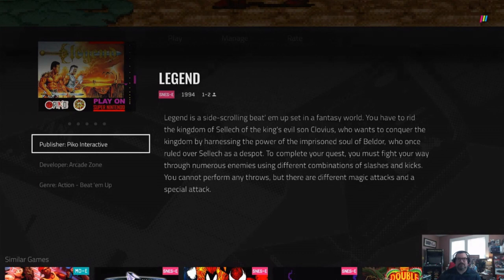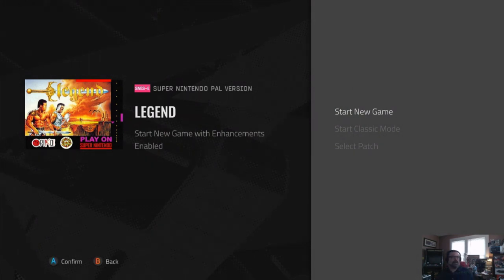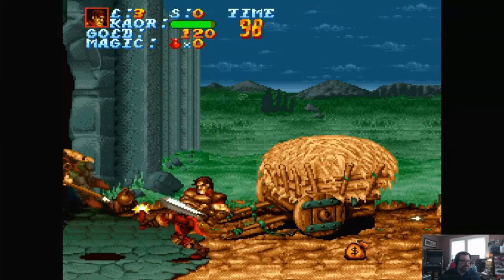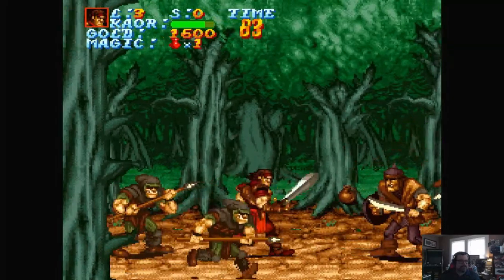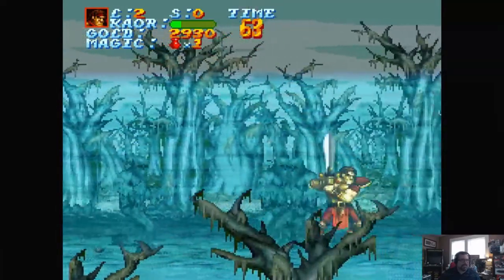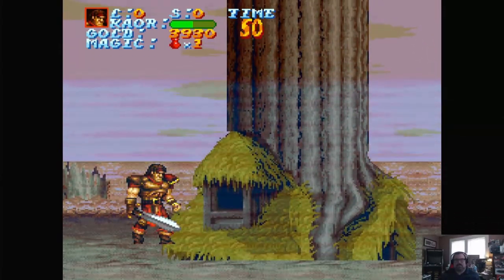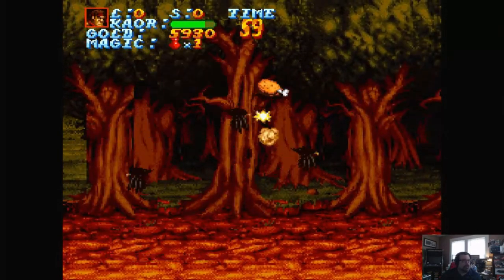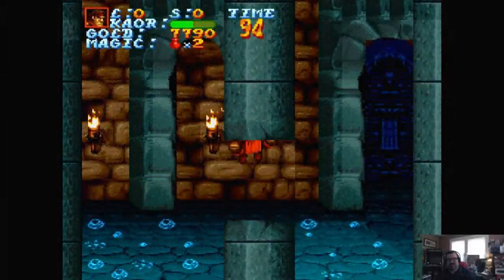Polymega (SNES) - Legend! - Fun For Five! Good Times With Retro Rich Ep 425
"It's time to continue taking a look at those pack-ins on the Polymega!"

Let's dig in and chat about it all!

Shout out to the Polymega Discord!